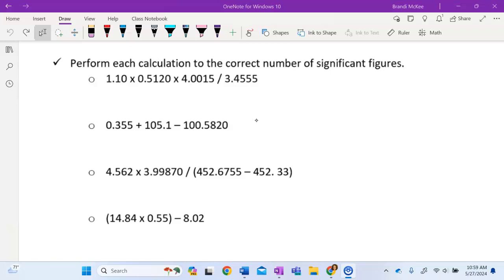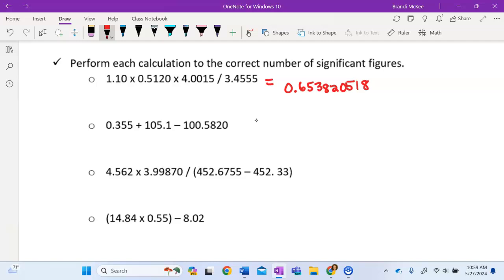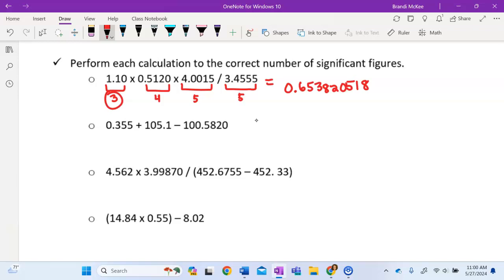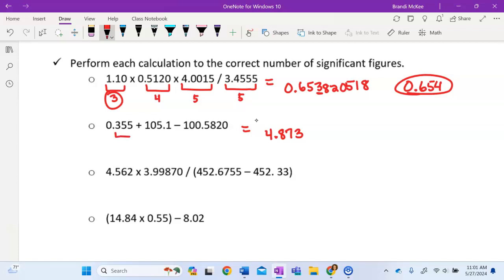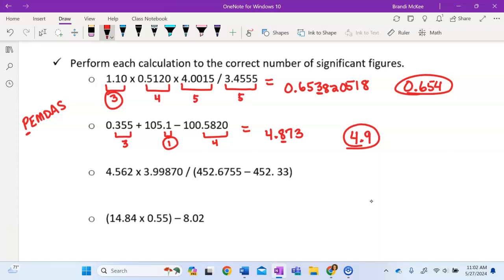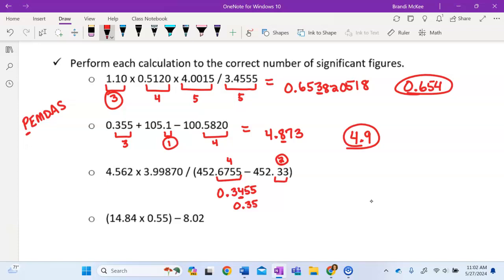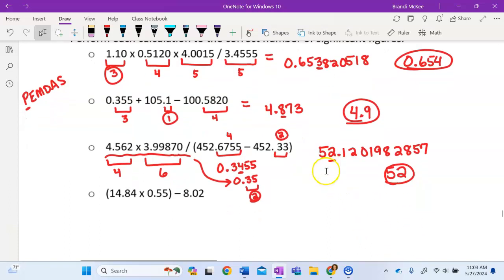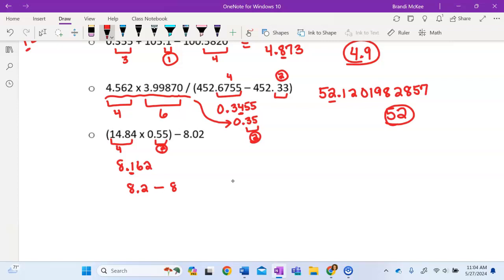AP Chem and Chem 1110 Unit 1 Module 1 Video F Part 2